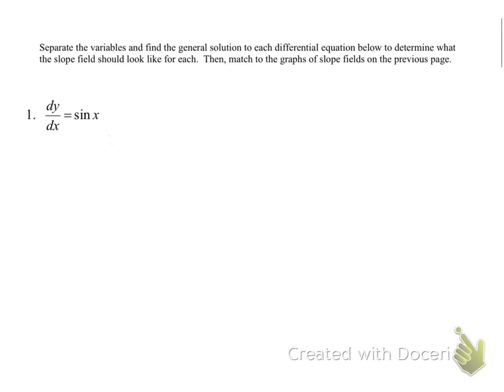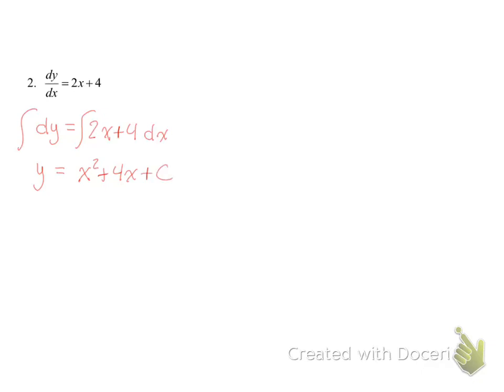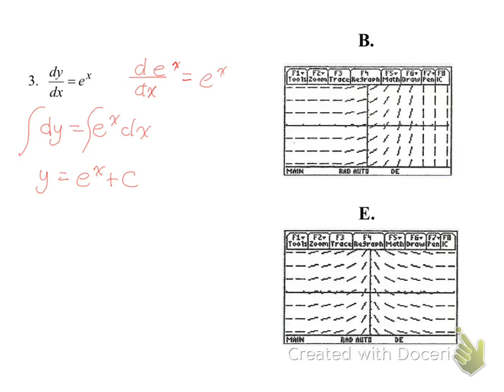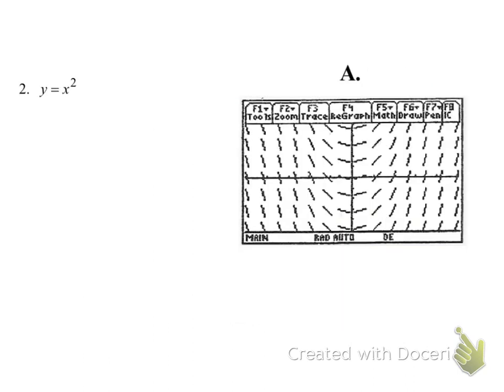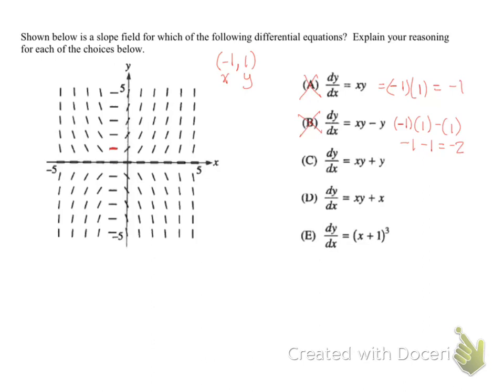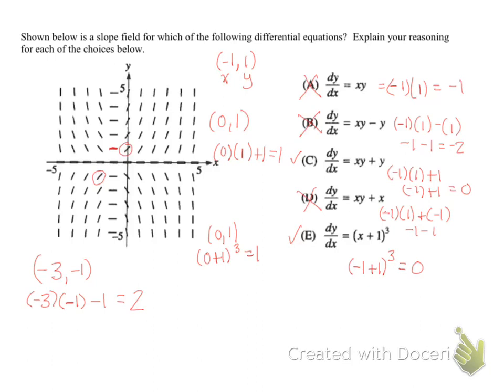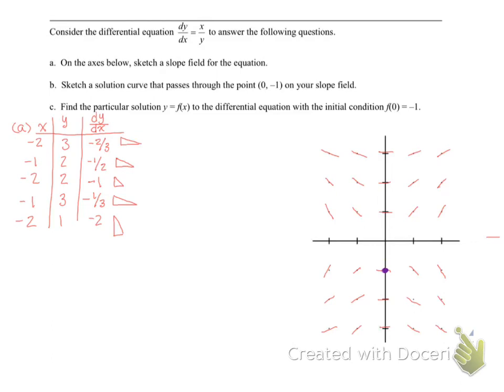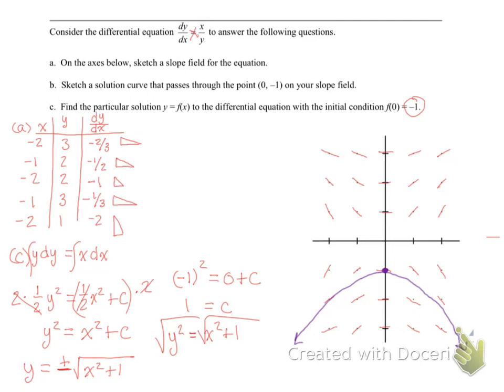March 31, 2019